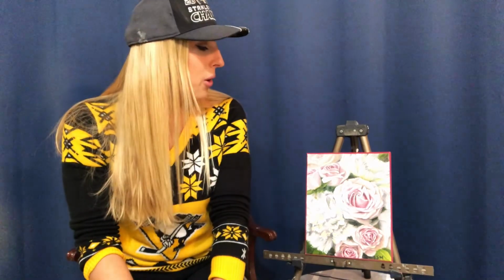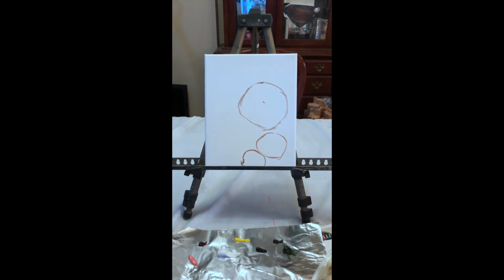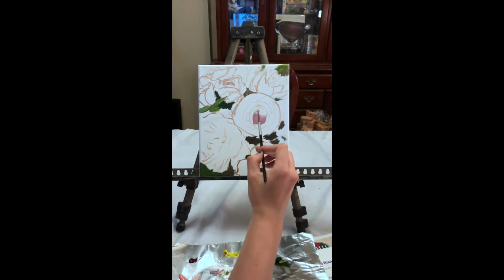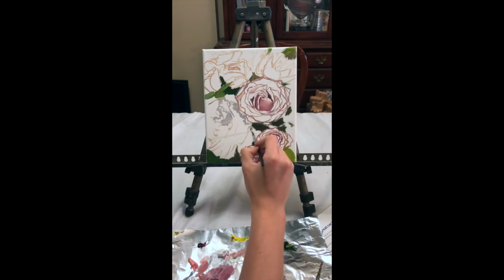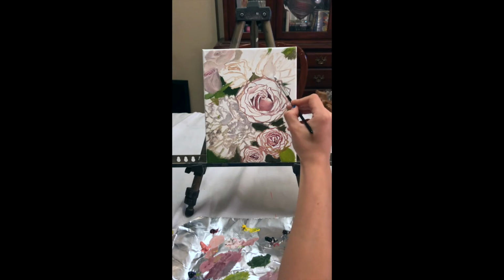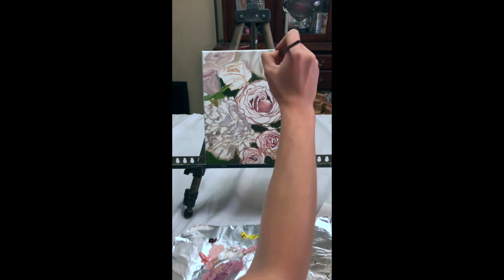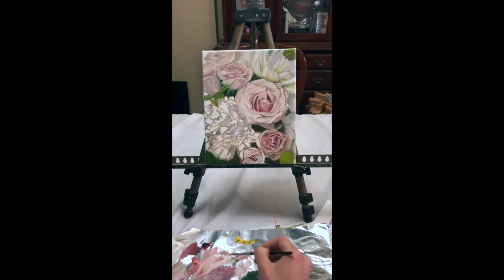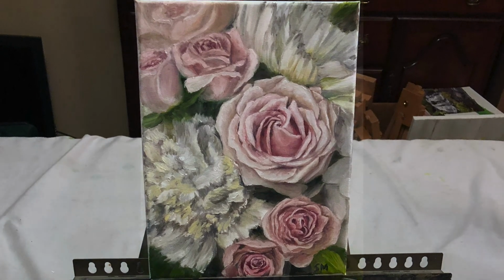How to Paint Wedding Flowers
Learn how to make my painting "Wedding Roses".  This video is best for intermediate to skilled artists, as I don't describe the color mixing methods or basic painting techniques to complete this painting.

Here are links to the oil paint I recommend to recreate this painting:
Ultramarine Blue
Alizarin Crimson
Titanium White
Lamp Black
Raw Umber
Sap Green
Cadmium Yellow
Flesh Tint
Paint brushes